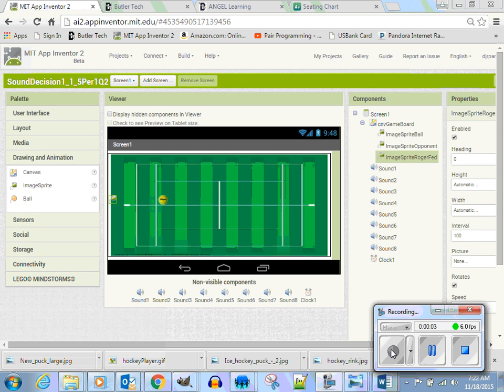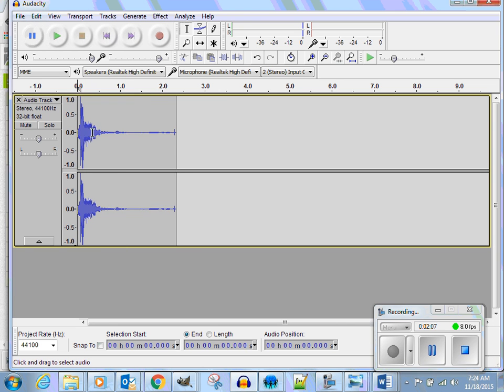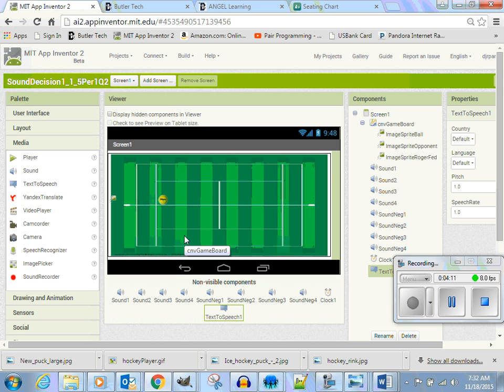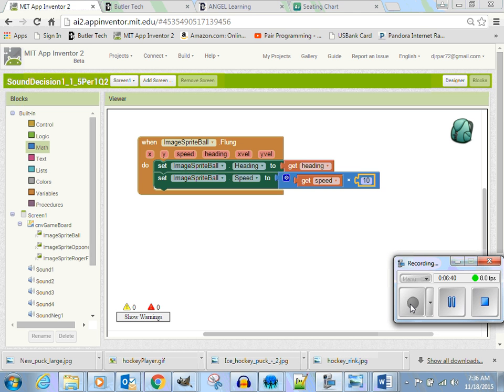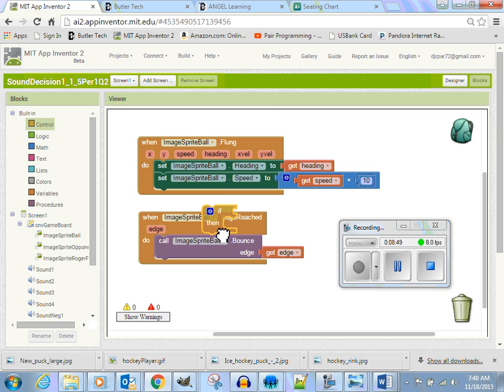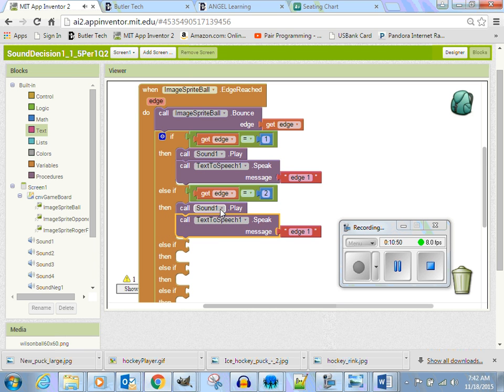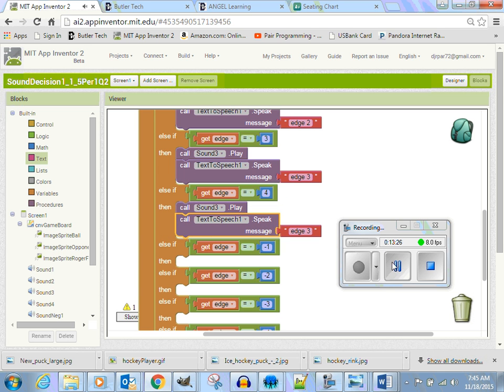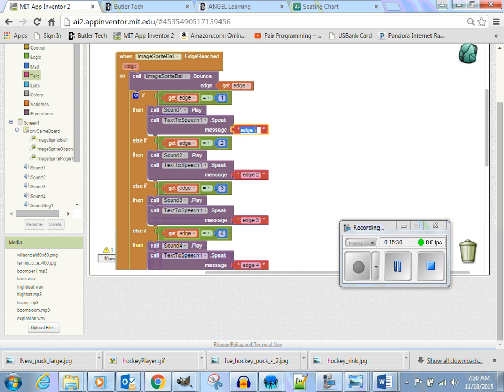SoundDecision1 1 3CodeBlocksFling Edge IfStatement11 18 2015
Adding Event Handlers and Code Blocks.